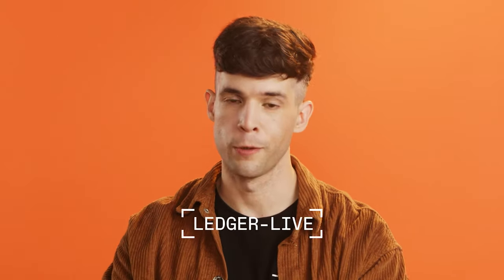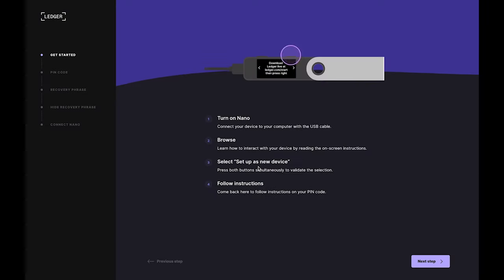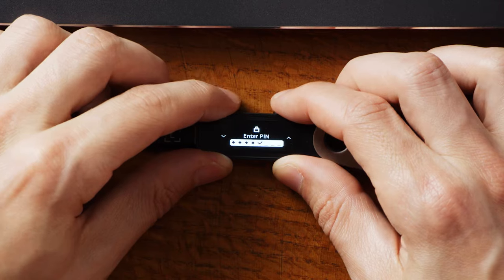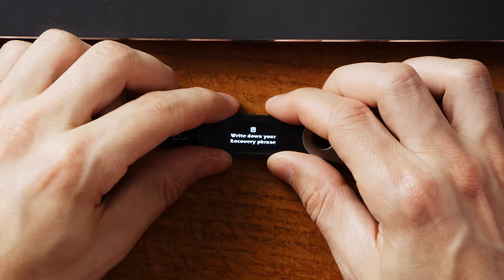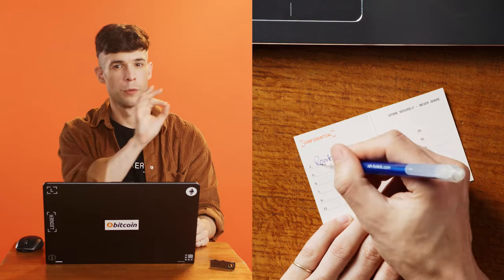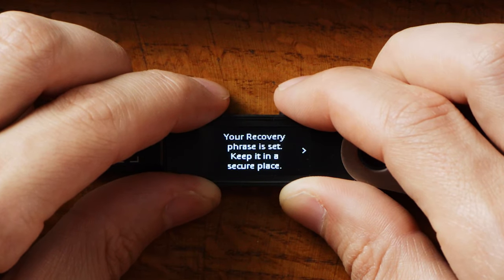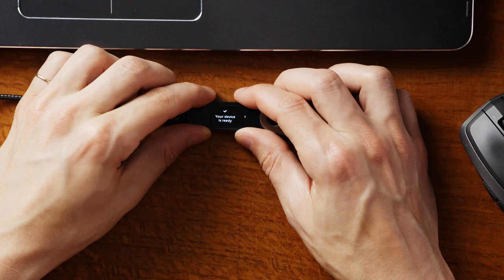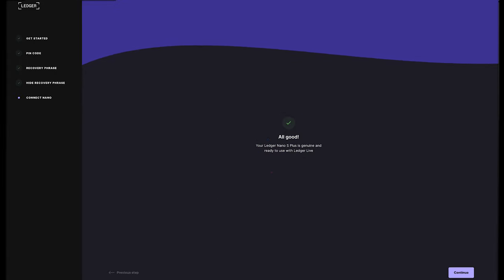How to set up your Nano S Plus?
Here's a step-by-step guide on how to configure your Ledger Nano S Plus, and how to backup your 24 words recovery phrase. Each step is vital to guarantee you can use your wallet safely.